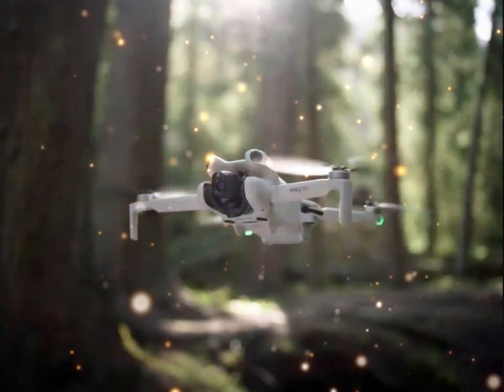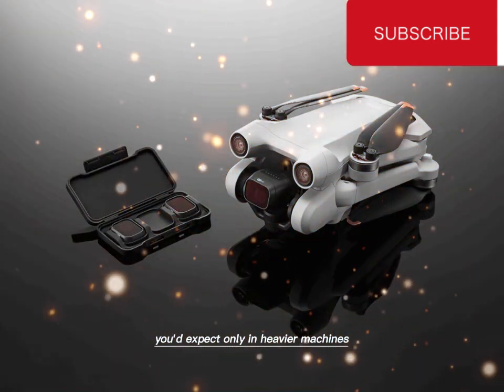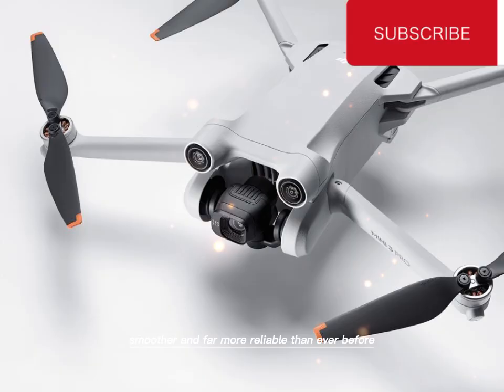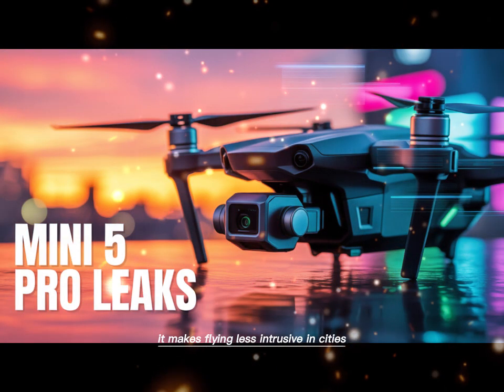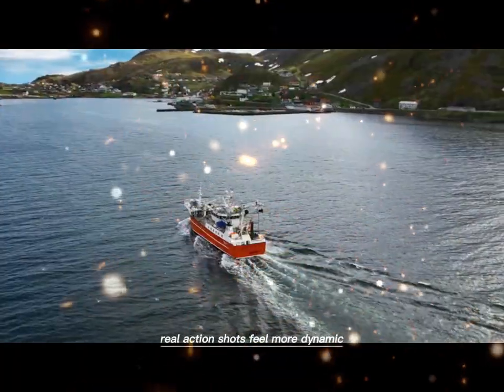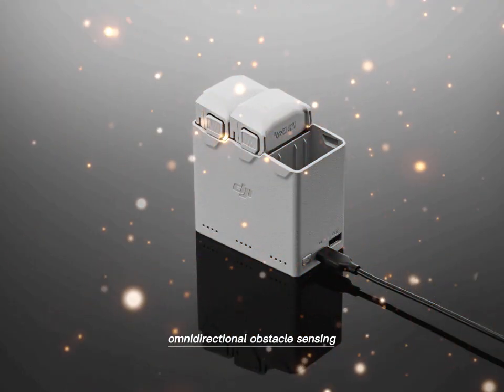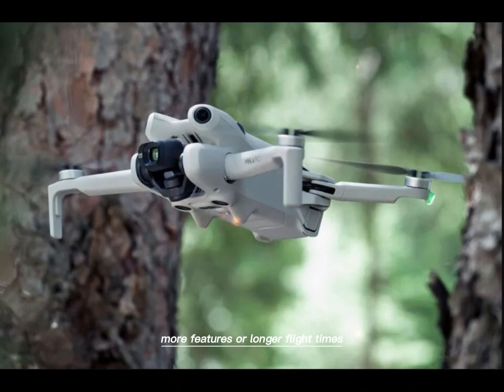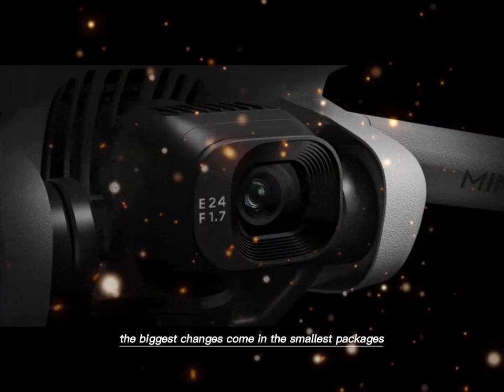SHOCKING New DJI Mini 5 Pro Features REVEALED!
Get ready for the most epic drone upgrade of the year! The new DJI Mini 5 Pro is packed with SHOCKING new features that will take your aerial photography and videography to the next level! From improved obstacle avoidance to enhanced video transmission, we're diving into all the juicy details you need to know. Whether you're a seasoned pro or just starting out, this video is a must-watch for anyone looking to stay ahead of the curve in the world of drones. So, what are you waiting for? Let's dive in and explore the future of drone technology together!